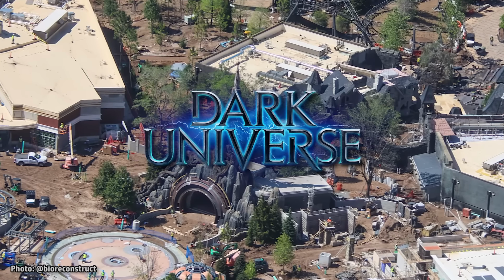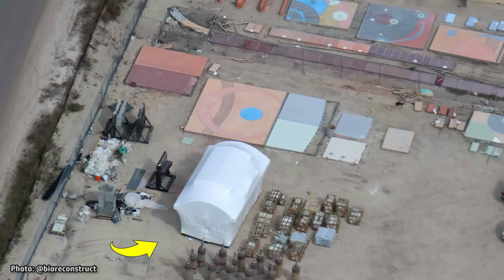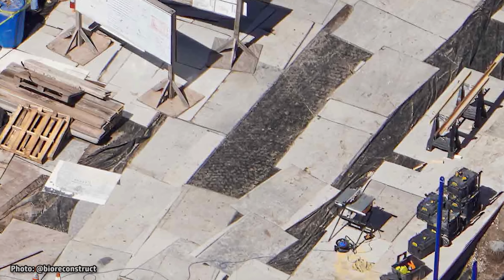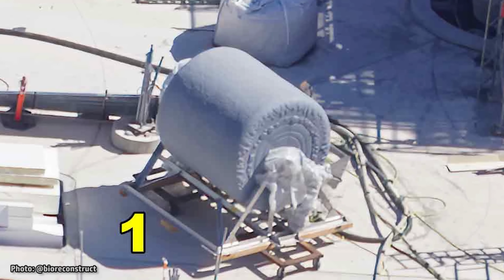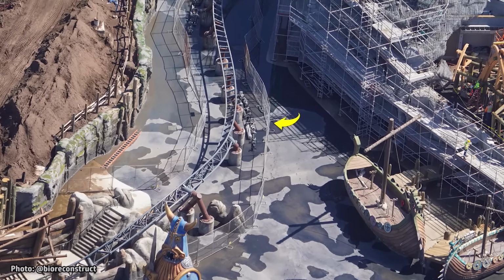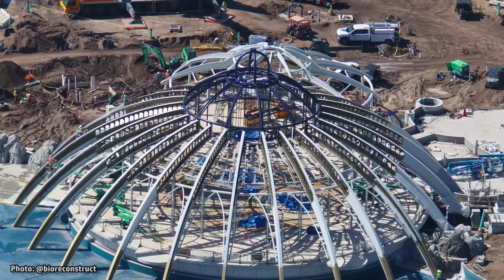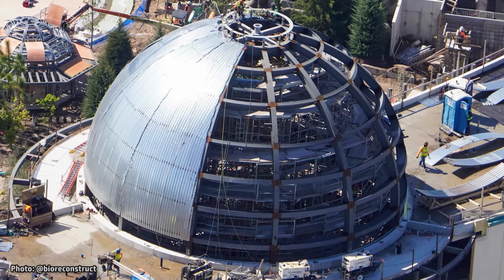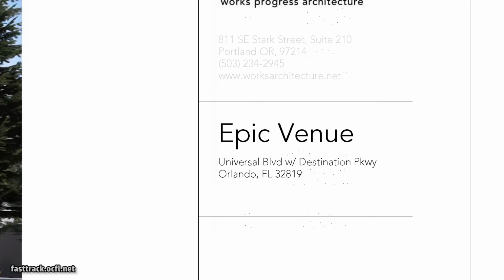Universal Epic Universe News Mega Update — DARK UNIVERSE VILLAGE, RIDE VEHICLE PATENTS, & HOTEL INFO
Intro: 0:00
Dark Universe: 0:33
Wizarding World: 4:20
Super Nintendo World: 7:49
How to Train Your Dragon: 10:12
Celestial Park: 13:31
Helios Grand Hotel: 16:02
New Hotel Details: 16:42
W Hotel: 18:08
Closing: 18:56